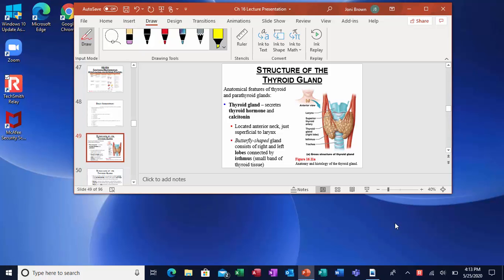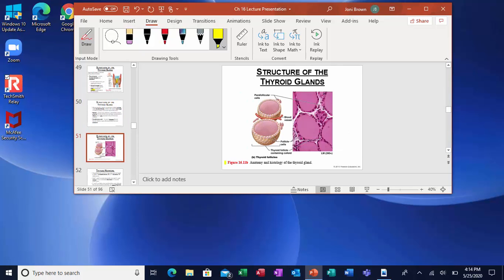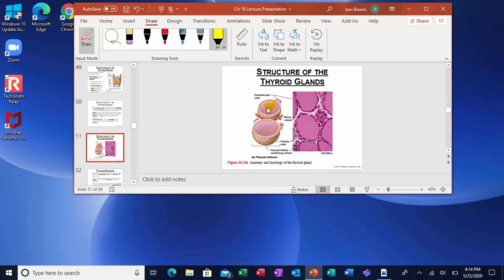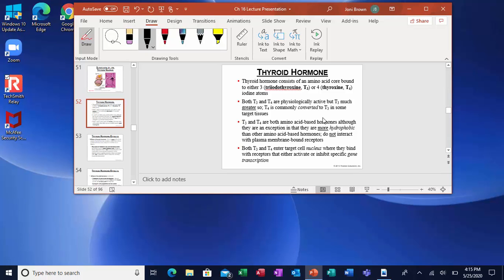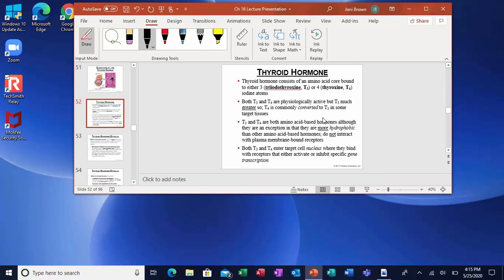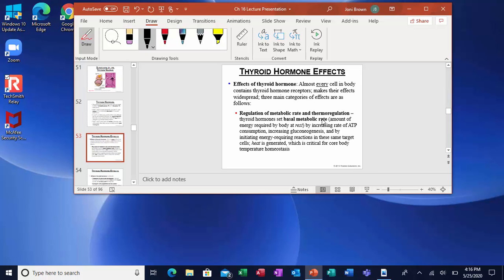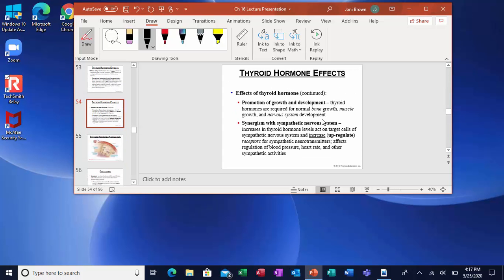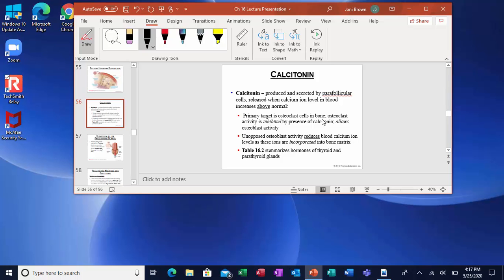202 Ch 16 Video 4